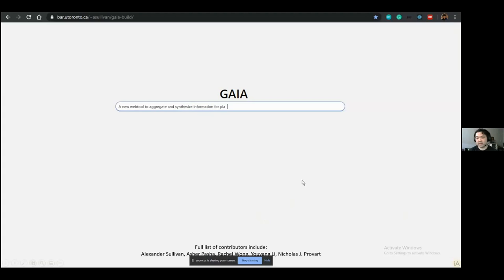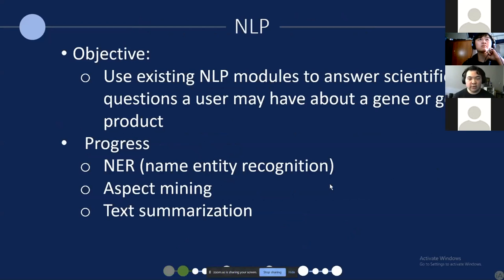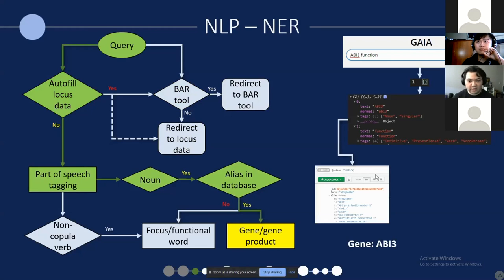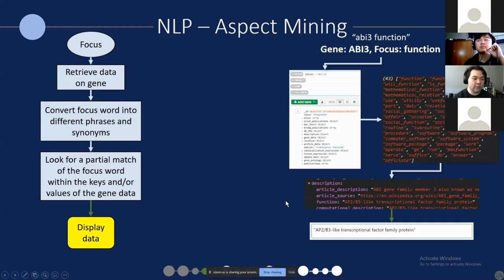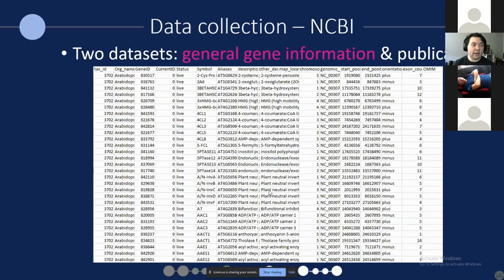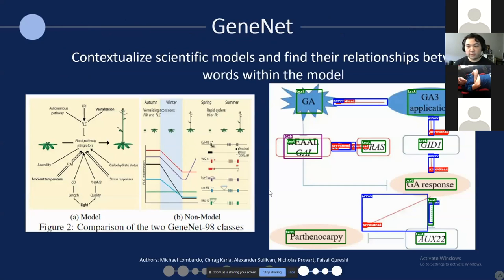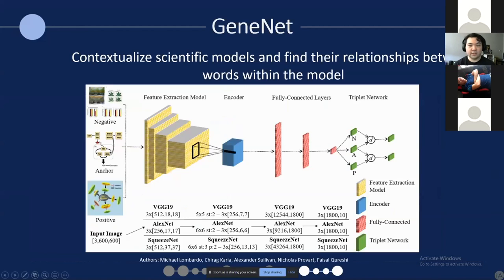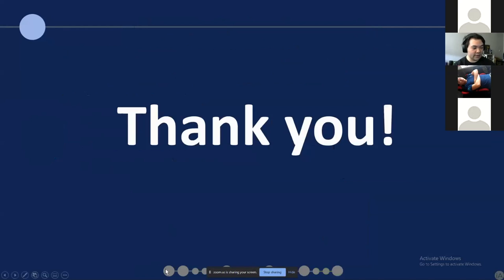Alexander Sullivan - TorBUG Talk - April 29, 2020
GAIA: An “eEcosystem” of aggregated information for plant biology